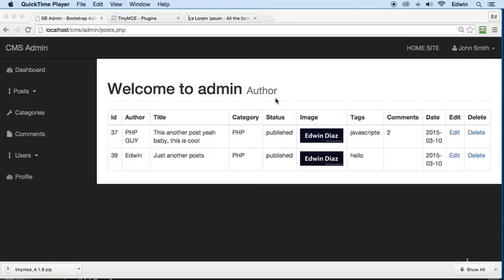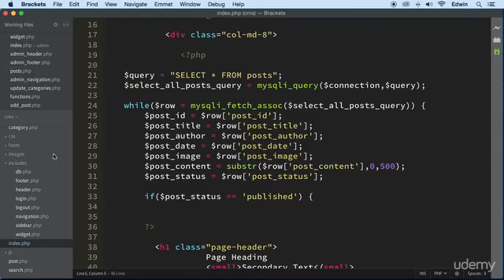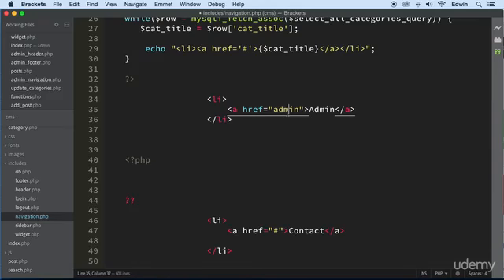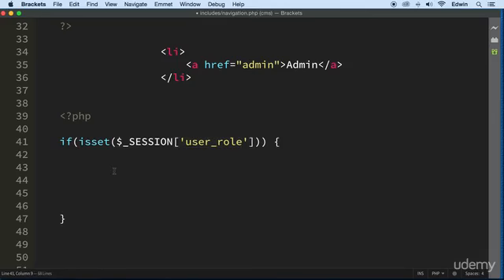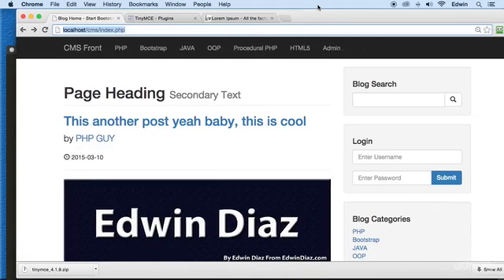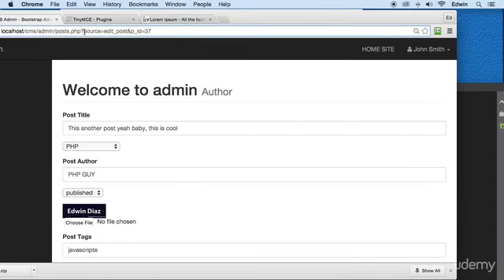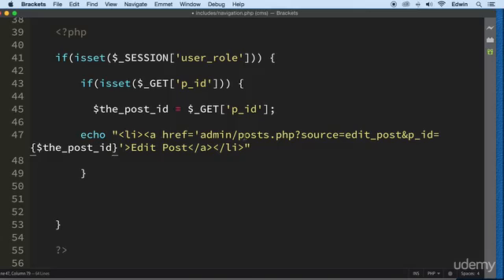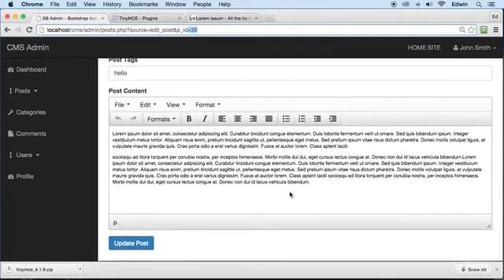6 Adding Post Edit Link in Front End - CMS EXTRA FEATURES - PHP COURSE CMS PROJECT